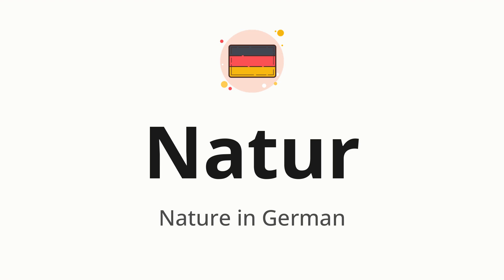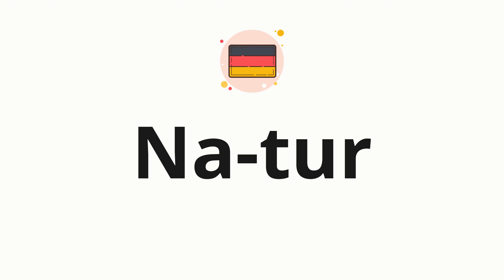How to pronounce Natur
🌍 Learn a new language now Master the pronunciation of 'Natur' Natur 📖 - which means : Nature in German 📝 - with this quick and clear tutorial by How To Pronounce!

In this video 📽️, we'll guide you through the correct pronunciation of 'Natur' in German, using native speaker examples 🗣️👂 and easy-to-follow phonetic breakdowns 🎵. Whether you're learning German for travel ✈️, business 💼, or just for fun 🎉, our guide will help you perfect your pronunciation in no time ⏰.